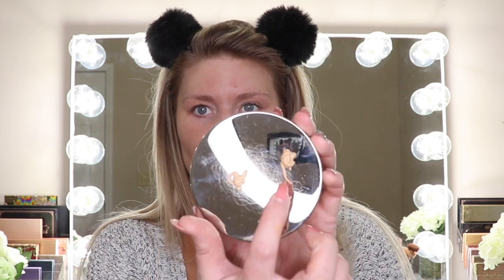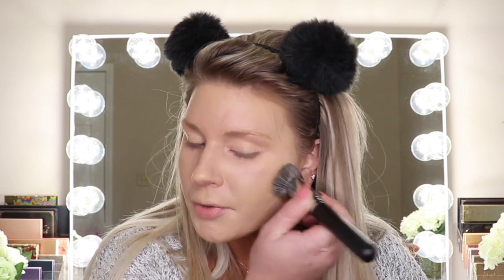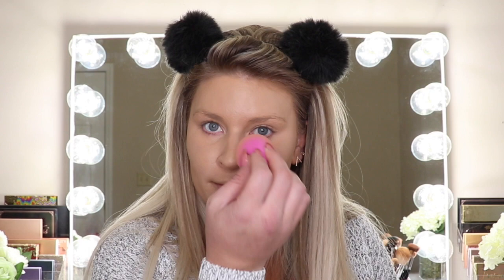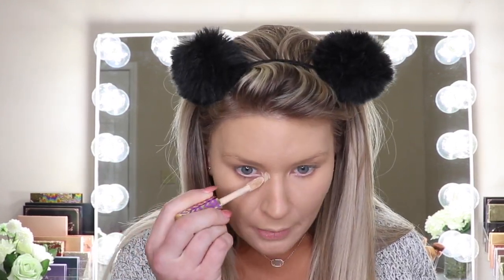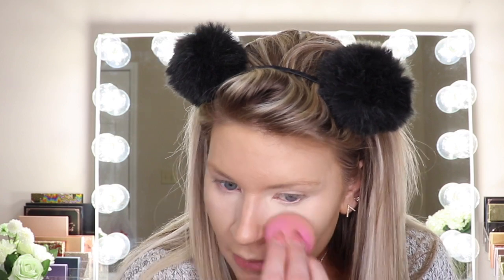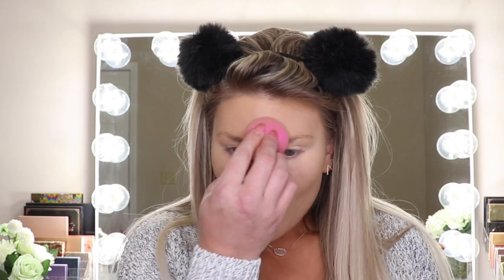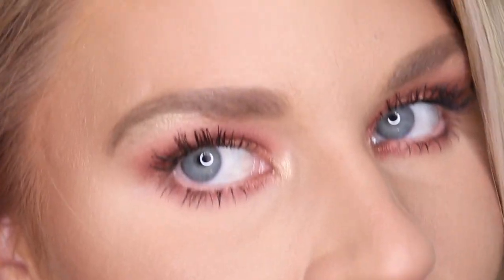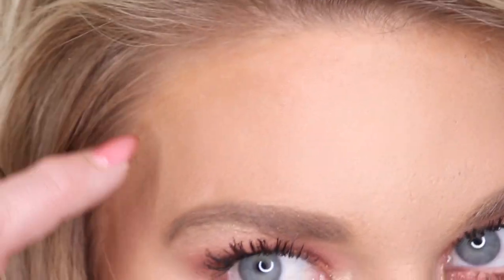IT COSMETICS CONFIDENCE IN A FOUNDATION/10 HOUR WEAR TEST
Hey everyone!  Today I am testing the brand new foundation by IT Cosmetics!  Hope you enjoy!!😊

PRODUCTS USED:
IT Cosmetics: Bye Bye Pores Primer
IT Cosmetics: Confidence in a Foundation(Shade 235)

Thank you all so much for all of you kind words and support❤️

XoXo,
Megan💋